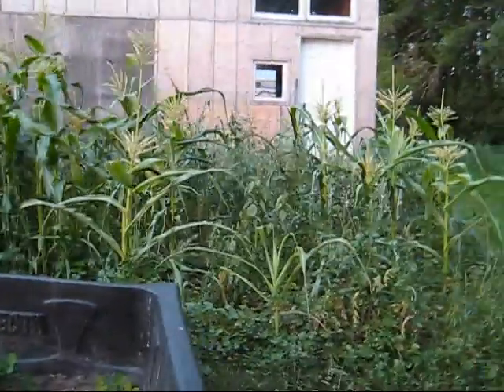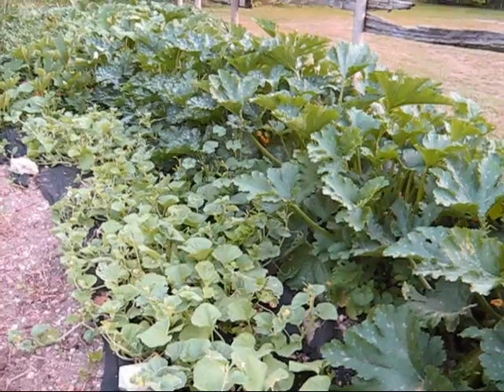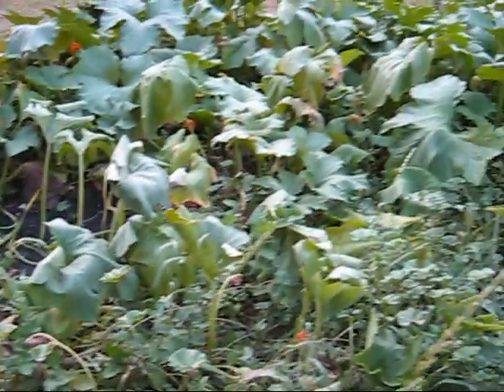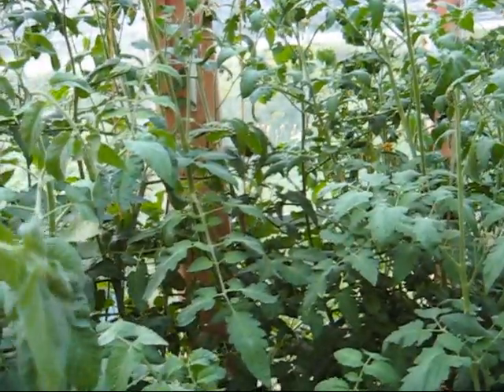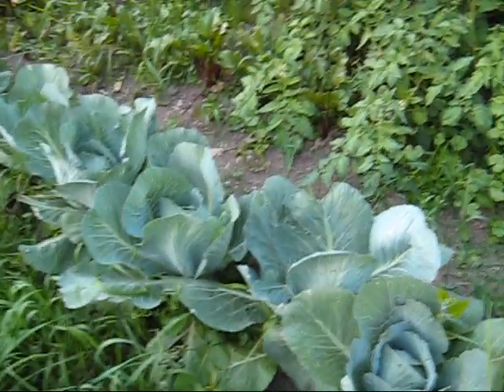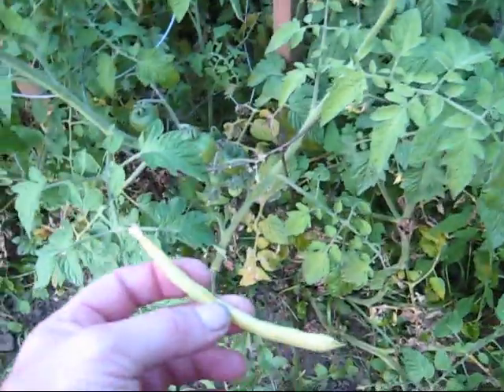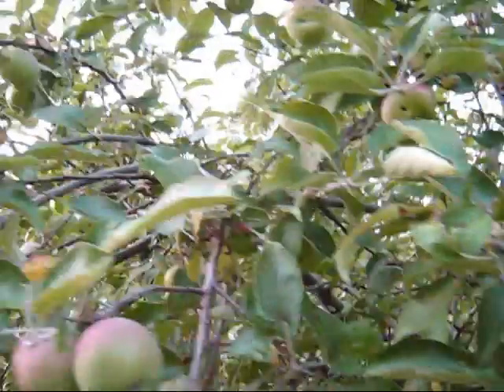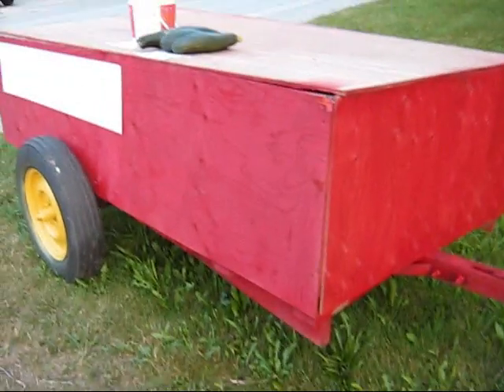garden update aug09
we had some requests for more garden updates